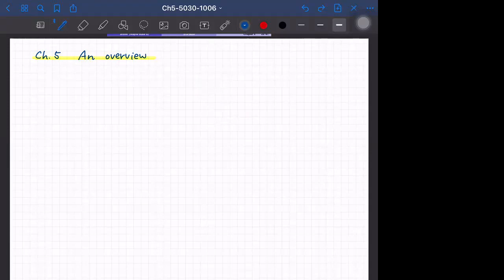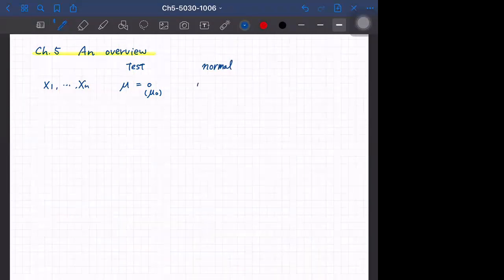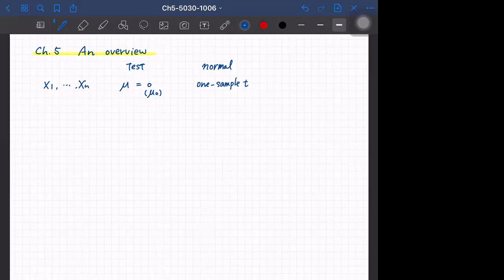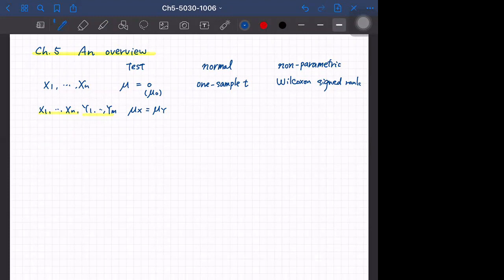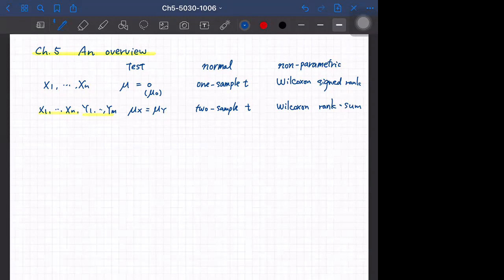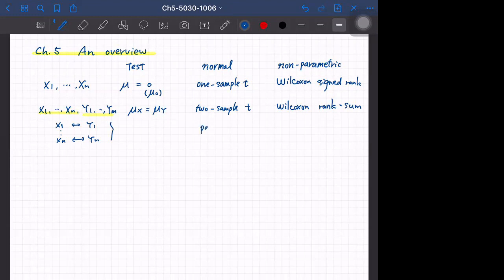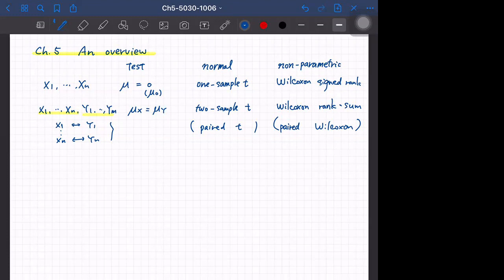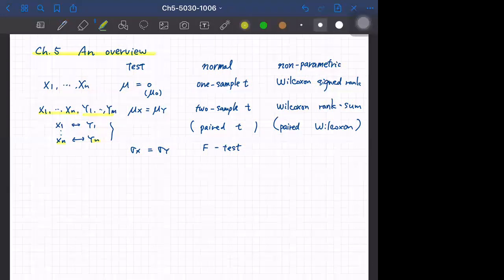5030-10-06-1: Chapter 5 - Overview